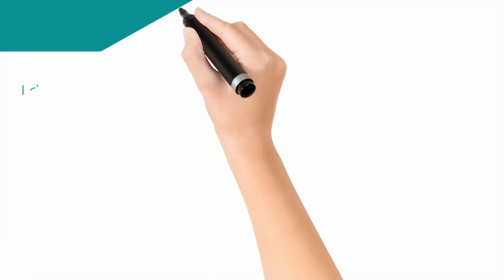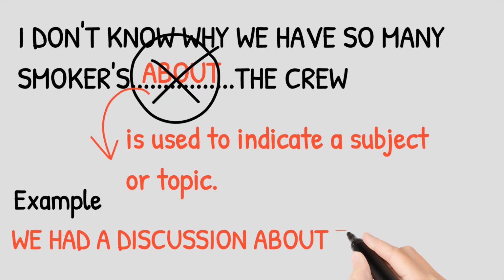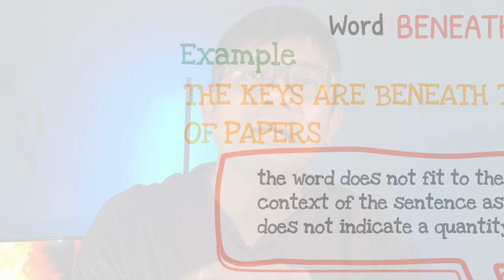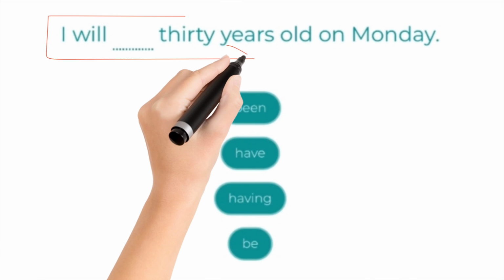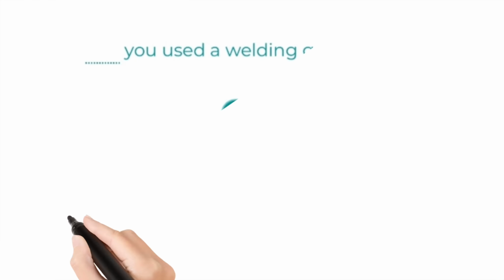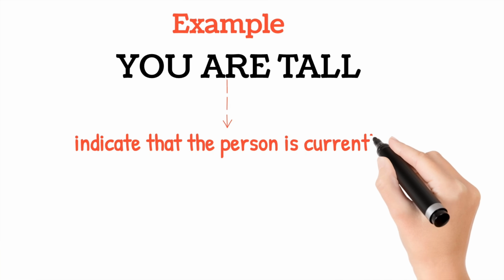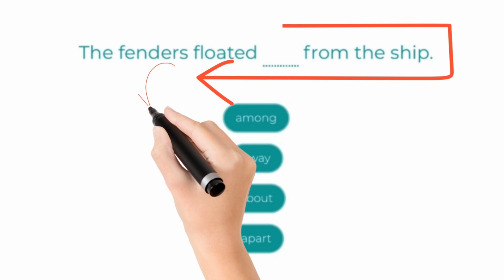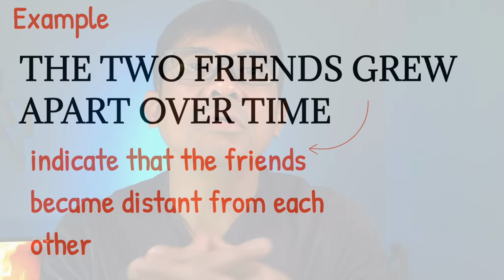Expert Grammar in 10 minutes - Marlin Test for Seafarer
Hello everyone and welcome to my video series on Marlin Test - Grammar. In this series, I will be exploring different aspects of English grammar in marlin test. I know that grammar can sometimes be tricky, but don't worry! My goal is to make grammar fun, easy and accessible for everyone.
So whether you are beginner or an advanced learner, this series is for you.